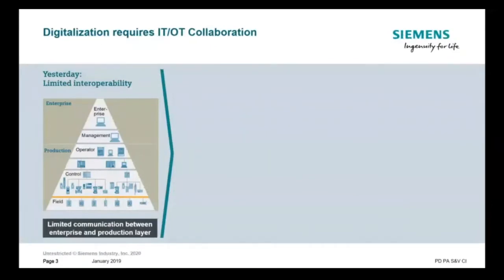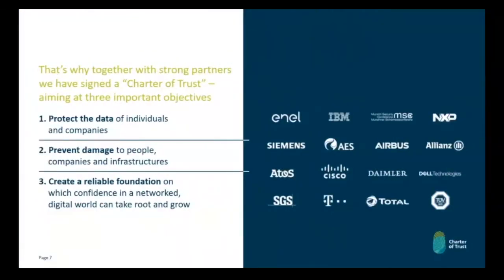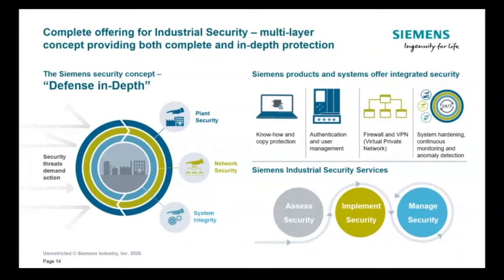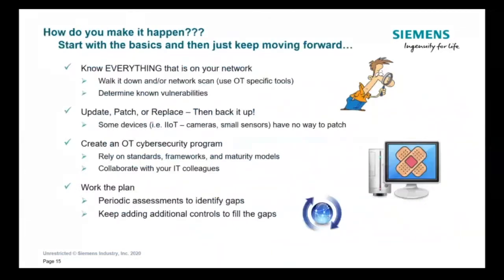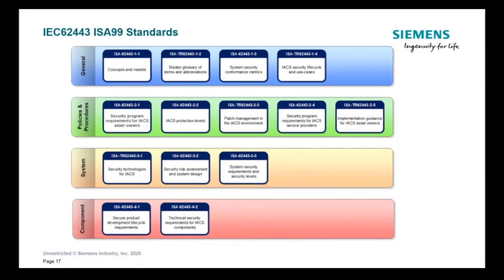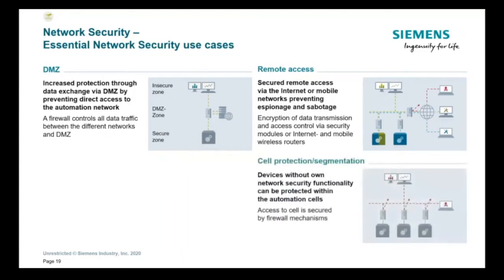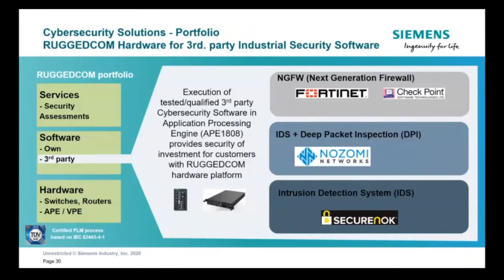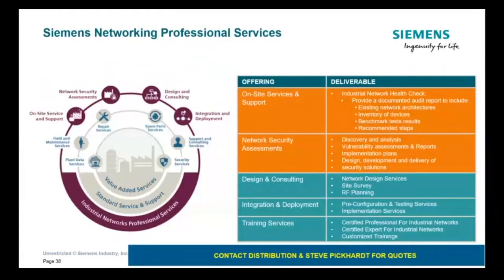Securing OT and Machine Networks - Siemens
Join Applied Controls and Siemens as we review how to properly architect and protect OT networks. You will learn why it is important to protect OT networks and recent examples of attacks, how to properly architect an OT network and measures to improve security, and what Applied & Siemens can offer to help improve your OT security.